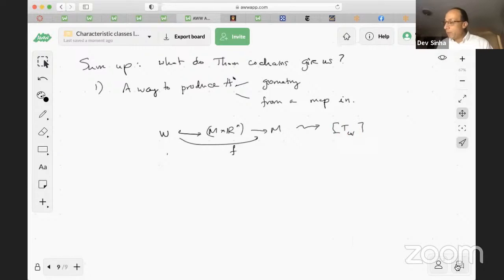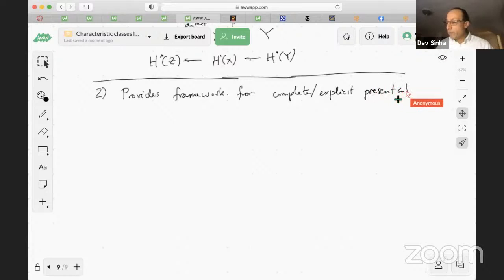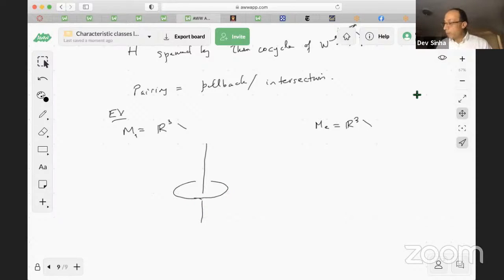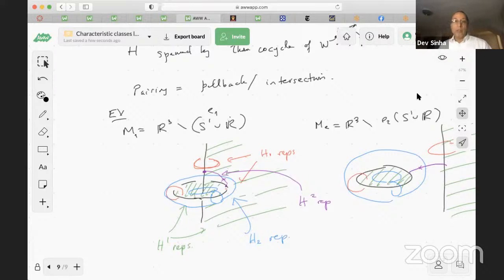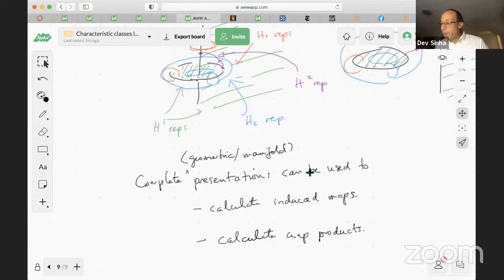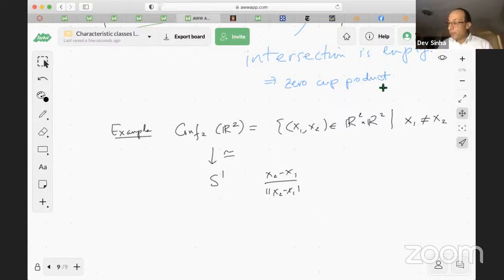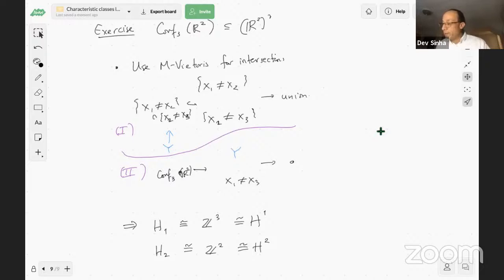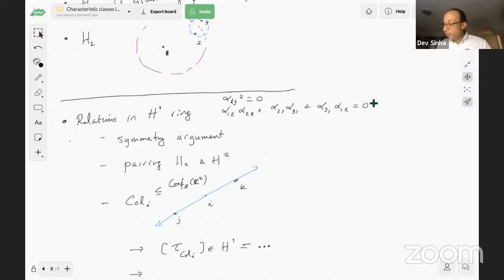Characteristic Classes: Lecture 8, Part 1